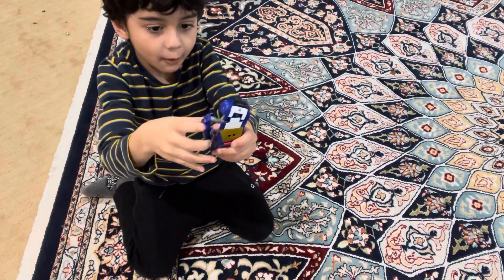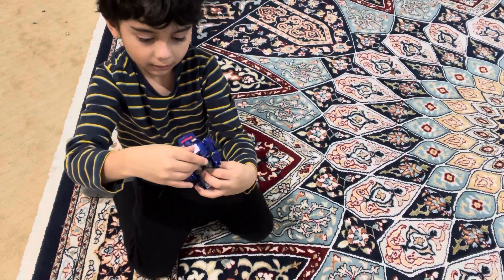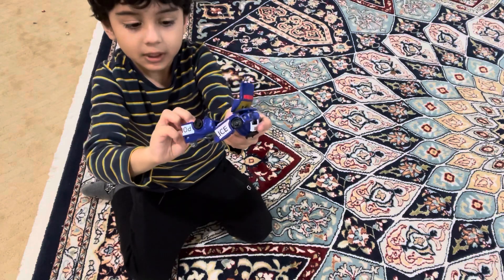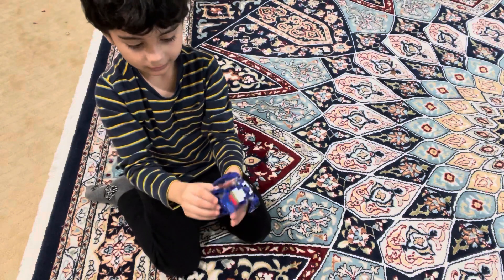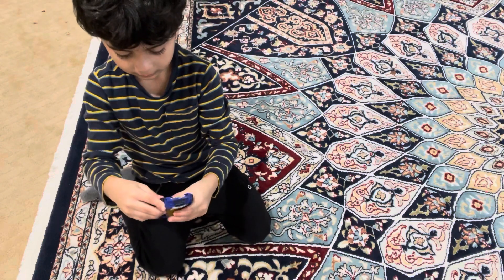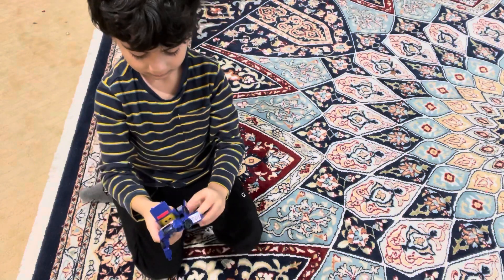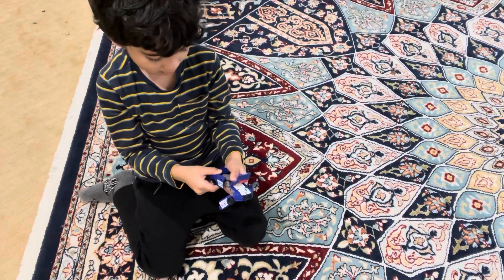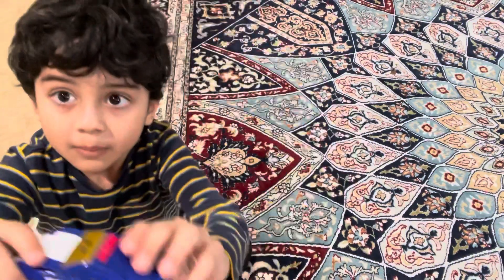Transforming police car review!!￼